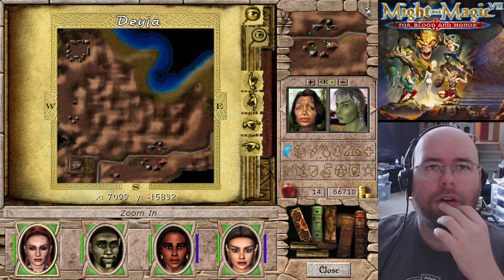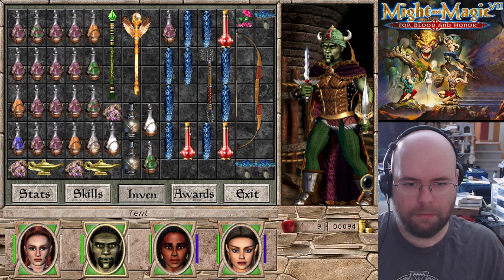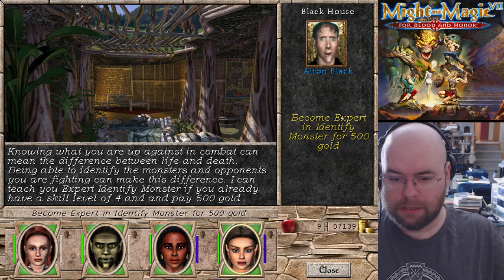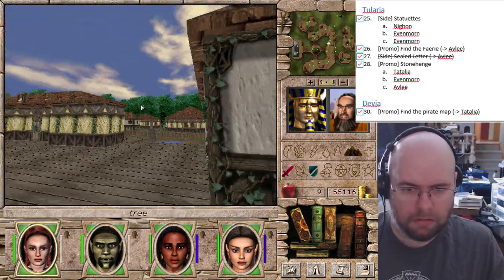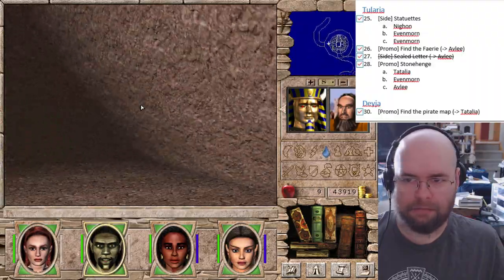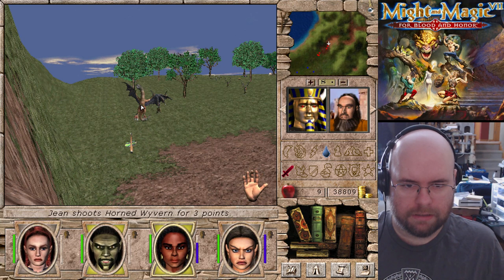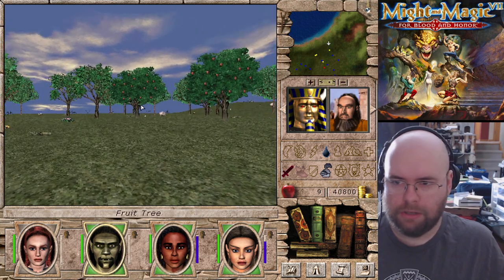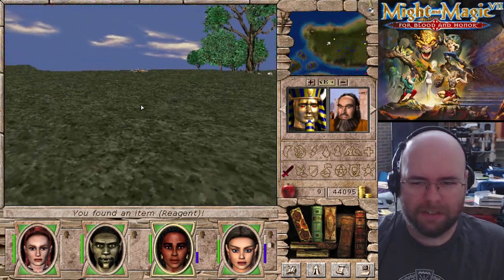Let's Play Might and Magic VII: For Charms and Honor (e13)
We're off in search of an entrance to the mythical Tatalia, which is normally easy to do, but we've hit a bug - no sailing to a port town! So we're heading back through some towns, leveling up a bit, and actually picking up quests that we forgot to earlier.

And finishing them. Don't forget that part. :)

Best spells in MM7 are the status effect ones. Specifically Fear / Turn Undead, Charm (get something out of the way), Berserk (get a distraction for enemies to fight), Paralysis (pretty much a staple of my late-game strategies), and Enslave (I always wanted a pet!). If you're a MM7 veteran and haven't used these, I highly recommend it! :)

Also, switching to daily at this point; I have too much of a backlog.